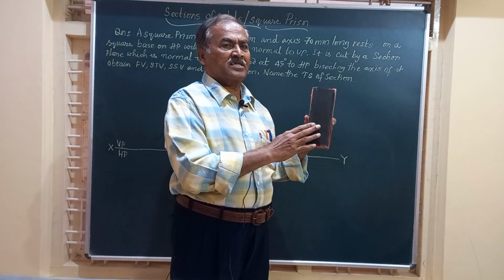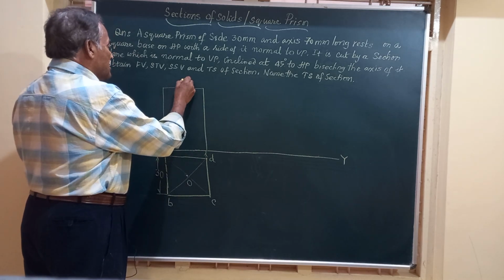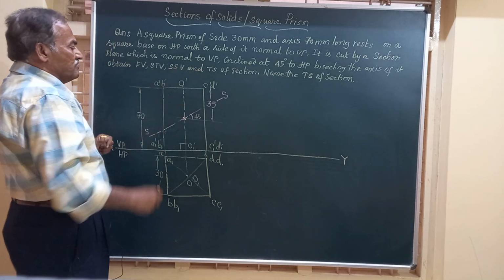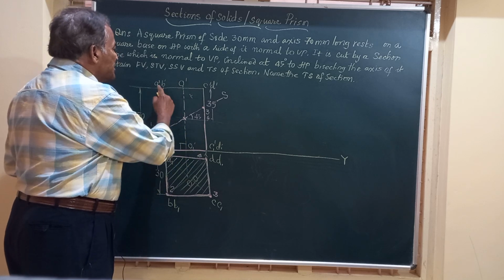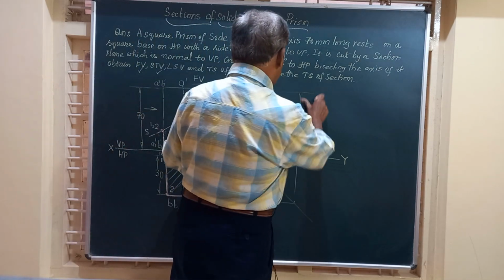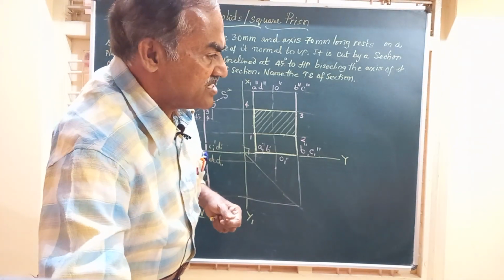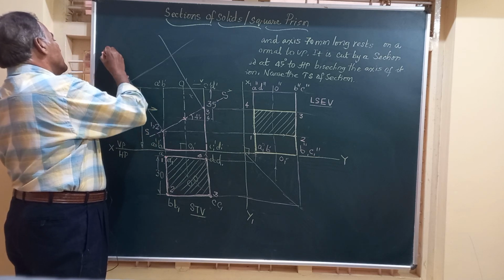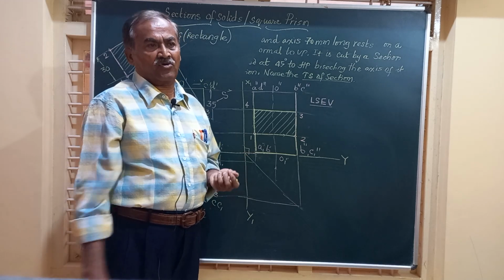Section of Square Prism/ Engineering Graphics __6